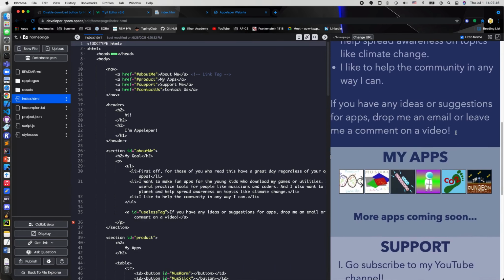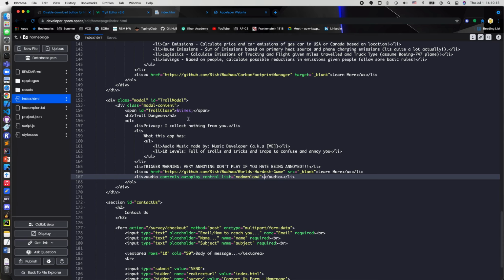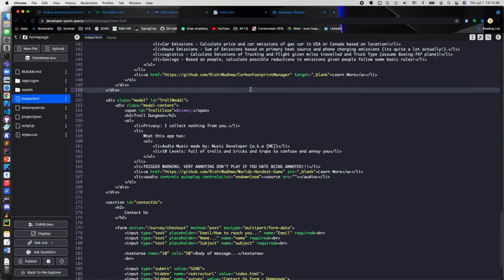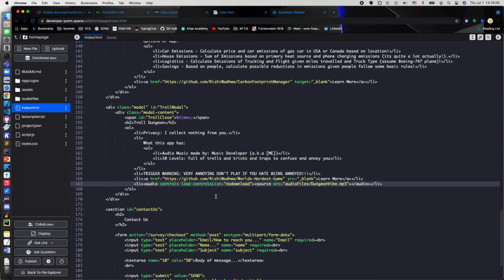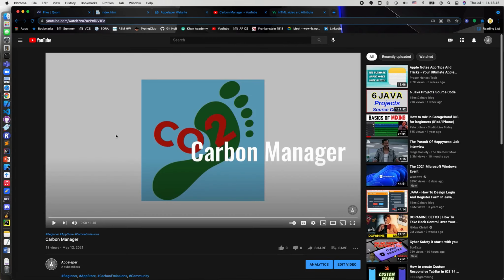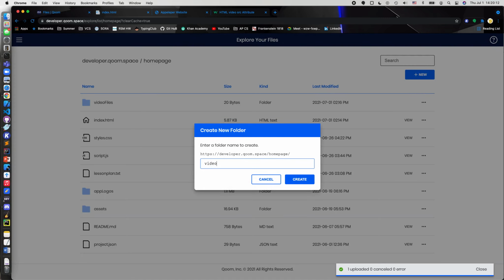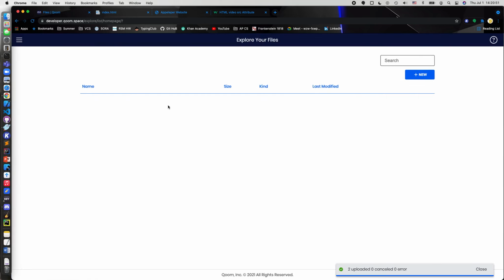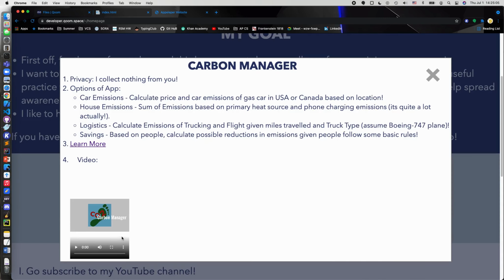30 Days of Qoom - Day 14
Hello! Welcome to the fourteenth video in the series where I will be teaching you how to easily create a website and make it your own.